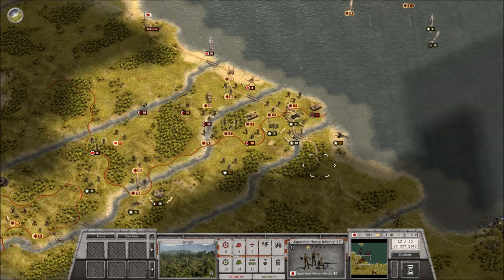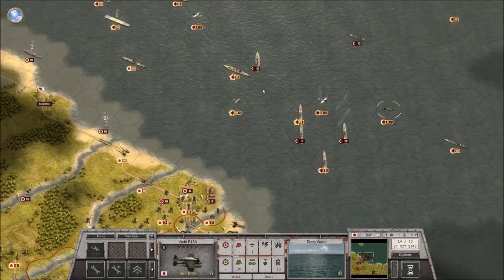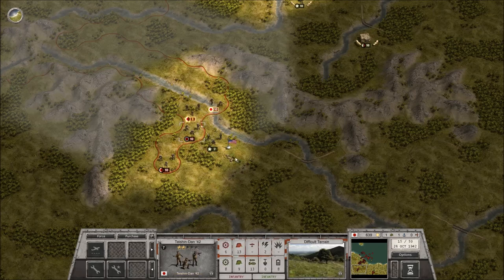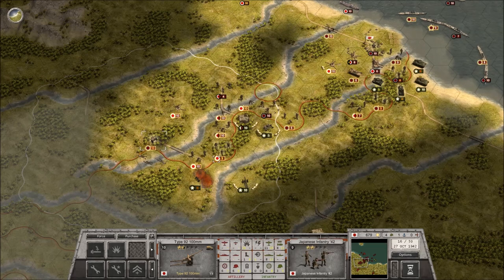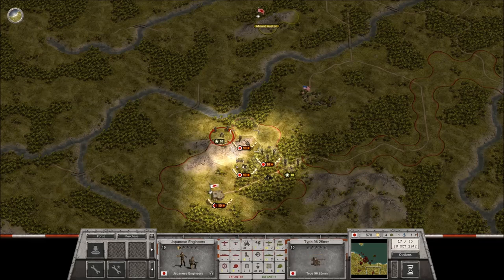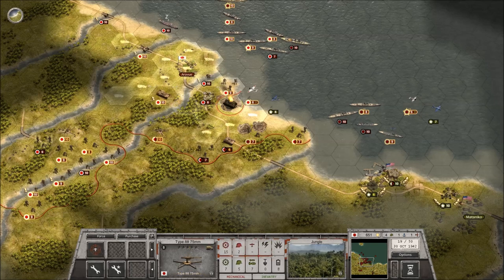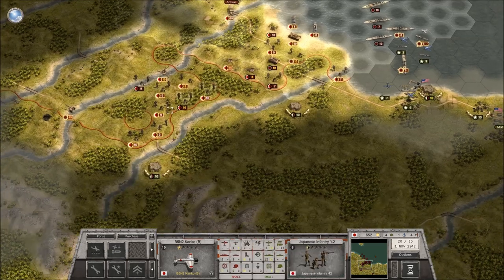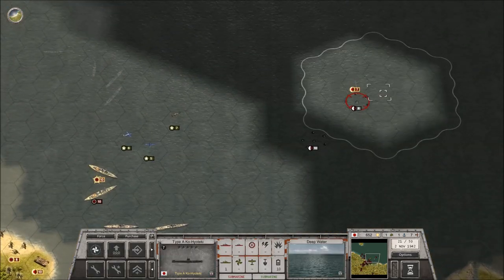Order of Battle Pacific Japan Part 21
More Pacific fighting action!